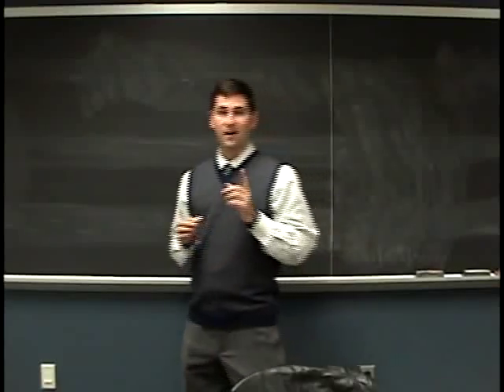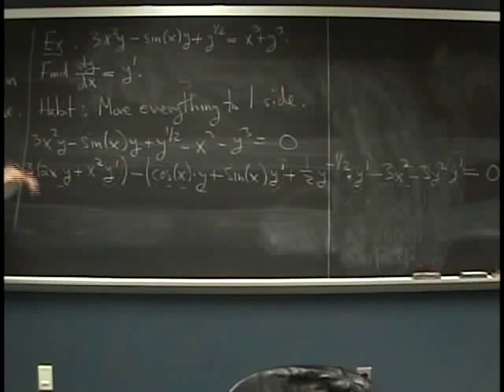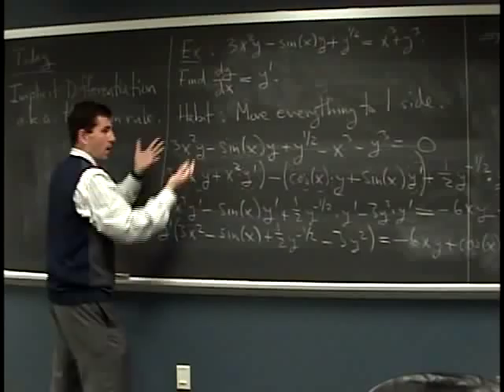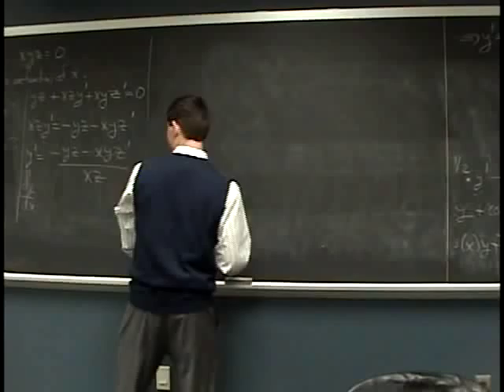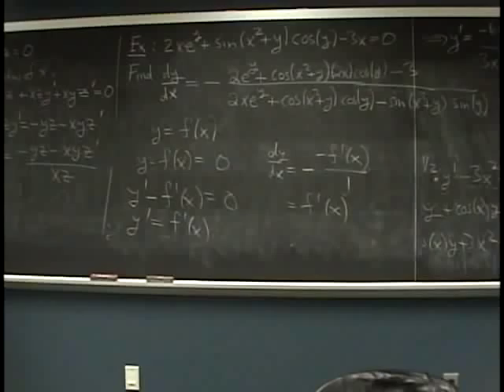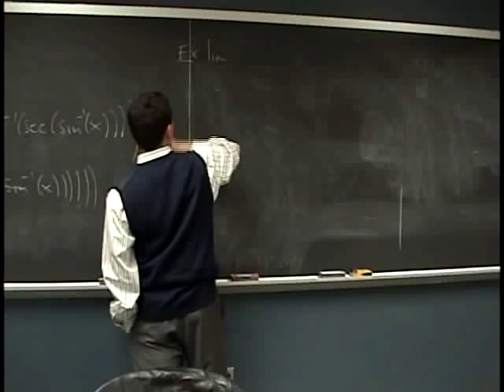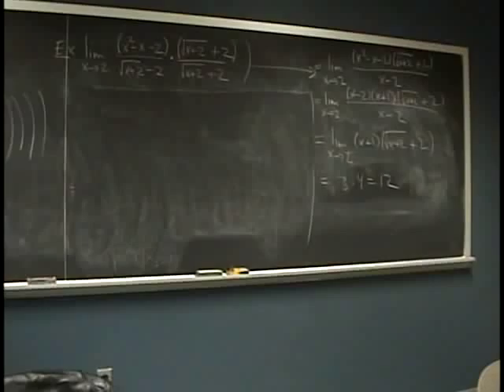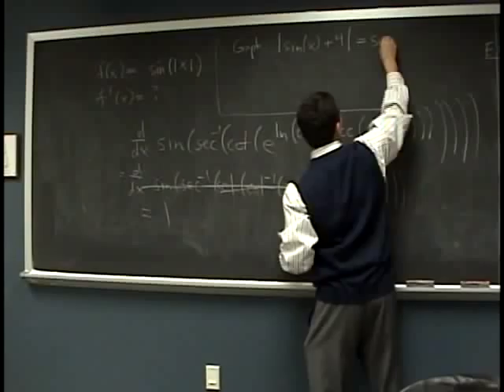Suffolk Fall 08 Math 165 Lecture 18: Boring Pre-Midterm Q&A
I do a little Q&A with the class.